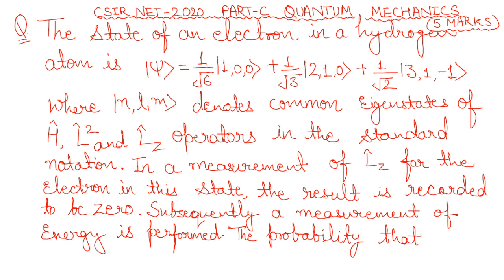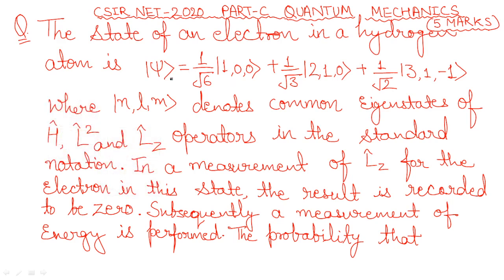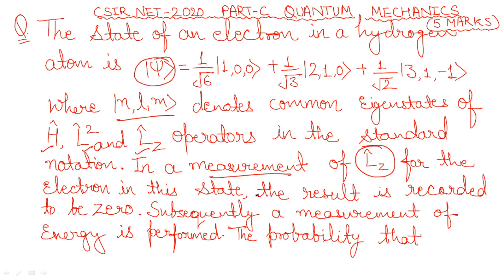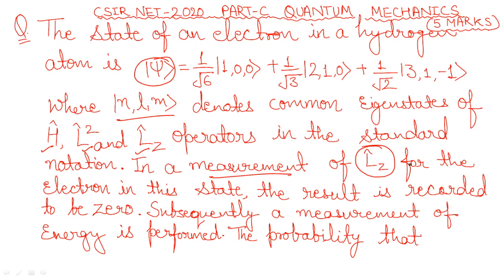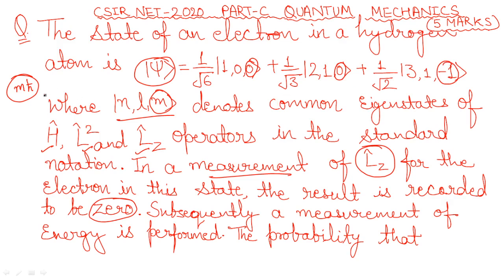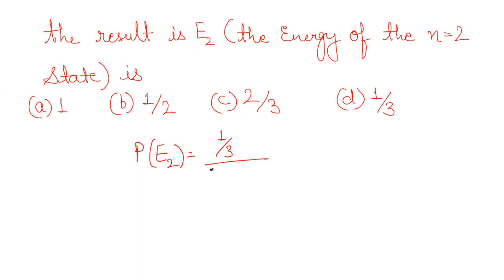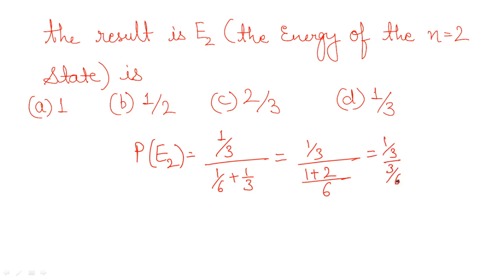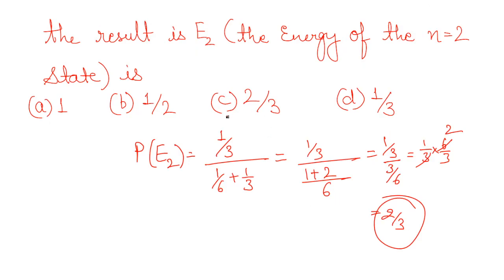Quantum Mechanics | Not So Common Type of Question | CSIR NET 2020 | 5 Marks | Part C Question